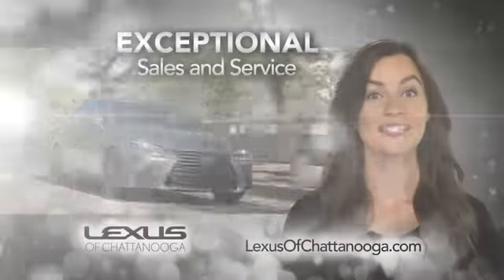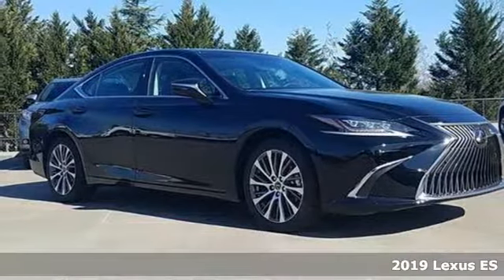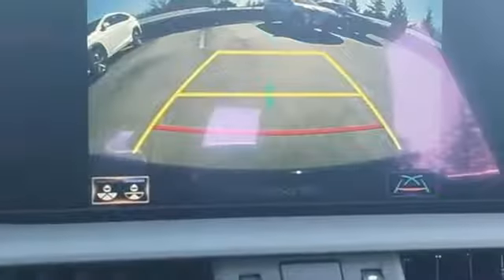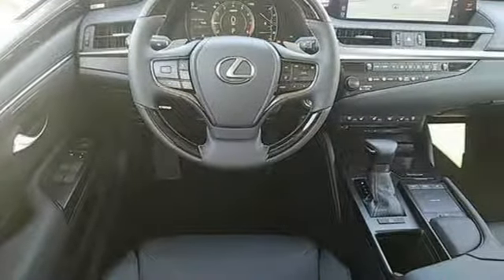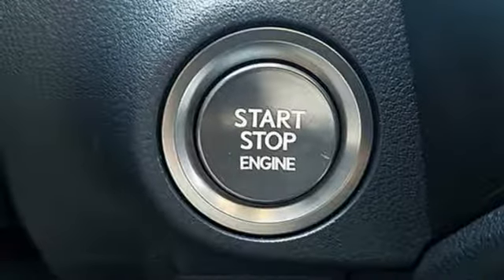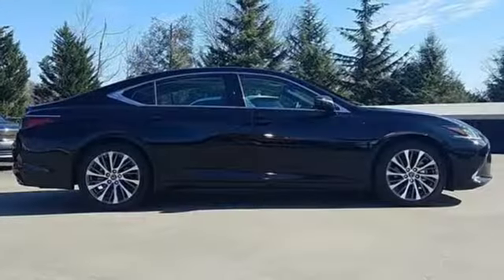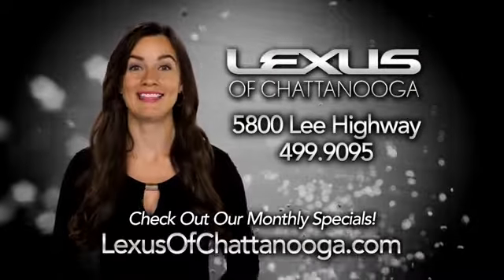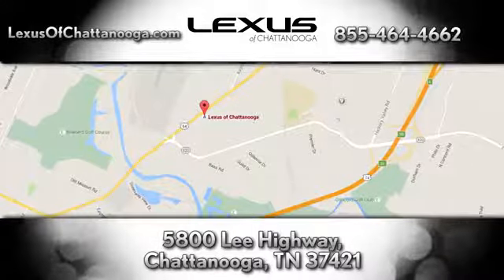2019 Lexus ES Chattanooga TN North Georgia Cleveland, TN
Year: 2019
Make: Lexus
Model: ES
Trim: ES 350 Luxury FWD
Engine: 3.5L V6 Cylinder Engine
Transmission: AUTOMATIC
Color: OBSIDIAN
Interior: BLACK W/ LINEAR ESPRESSO WOOD
Stock #: U008953
VIN: 58ABZ1B14KU008953
Nav System, Heated Leather Seats, Moonroof, Premium Sound System, Back-Up Camera, Satellite Radio, Onboard Communications System, iPod/MP3 Input, NAVIGATION. FUEL EFFICIENT 33 MPG Hwy/22 MPG City! OBSIDIAN exterior and BLACK W/ LINEAR ESPRESSO WOOD interior, ES 350 Luxury trim SEE MORE! KEY FEATURES INCLUDE: Leather Seats, Back-Up Camera, Premium Sound System, Satellite Radio, iPod/MP3 Input, Onboard Communications System, Remote Engine Start, Dual Zone A/C, Smart Device Integration, Lane Keeping Assist, WiFi Hotspot, Heated Leather Seats. Child Safety Locks, Steering Wheel Controls, Electronic Stability Control, Bucket Seats, Brake Assist. OPTION PACKAGES: NAVIGATION 12.3-inch display, Electrochromatic Rearview Mirror, TRIPLE BEAM LED HEADLAMPS, BLIND SPOT MONITOR W/PARK ASSIST Lane Change Assist, Intelligence Clearance Sonar, Rear Cross Traffic Auto Brake (RCTAB), WHEELS: 18 X 8J SPLIT 10-SPOKE HIGH GLOSS aluminum alloy w/machine finish (STD), TOUCH-FREE POWER TRUNK power closer and opener w/auto kick sensor and easy closer door, PANORAMIC GLASS ROOF tilt and slide sun roof and moon roof, 10.2 HEAD-UP DISPLAY (HUD), HEATED LEATHER & WOOD STEERING WHEEL Windshield Deicer, ACCESSORY PACKAGE 2 Cargo Net, Carpet Trunk Mat, Rear Bumper Applique, Key Gloves, Alloy Wheel Locks WHY BUY FROM US: Dealer fee of $549.00 excluded from price. These estimates reflect new EPA methods beginning with 2008 models. Your actual mileage will vary depending on how you drive and maintain your vehicle. Actual mileage will vary with options, driving conditions, driving habits and vehicle's condition. Mileage estimates may be derived from previous year model. Fuel economy calculations based on original manufacturer data for trim engine configuration. Please confirm the accuracy of the included equipment by calling us prior to purchase.

Welcome to Lexus of Chattanooga where "The Pursuit of Perfection" is an everyday way of life. Our goal is to assure that your "Lexus Experience" is one of complete satisfaction, not only with the Lexus product, but with your sales and service experience also.

Lexus of Chattanooga offers you a complete dealership experience with our award winning Sales, Parts, Body Shop, Leasing and Certified Lexus Pre-owned program.
Address:
5800 Lee Highway